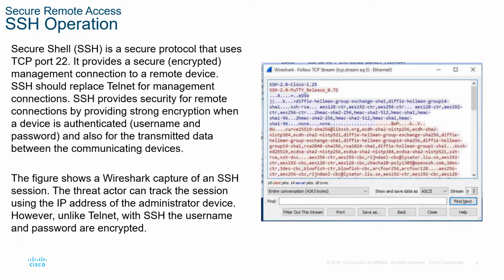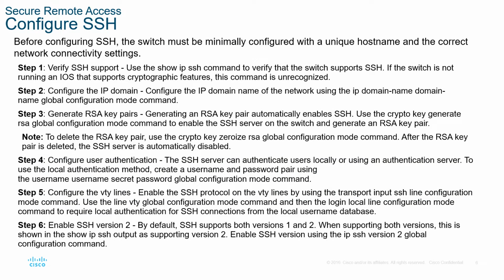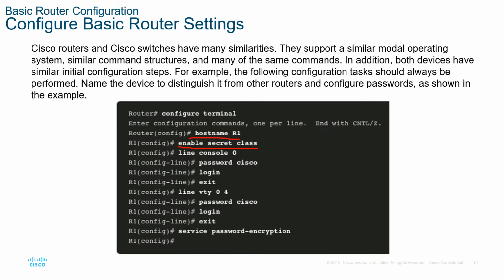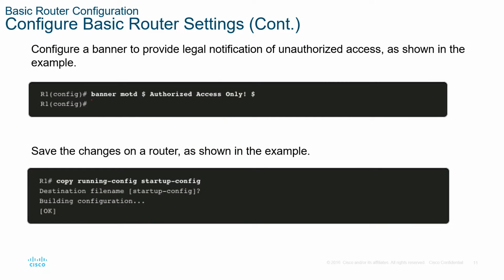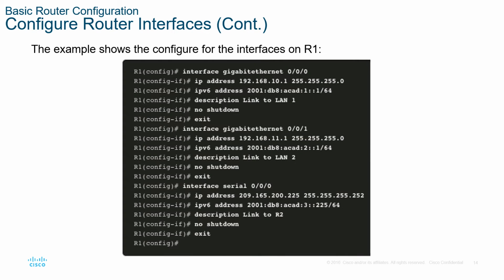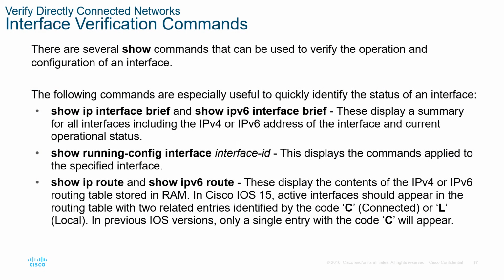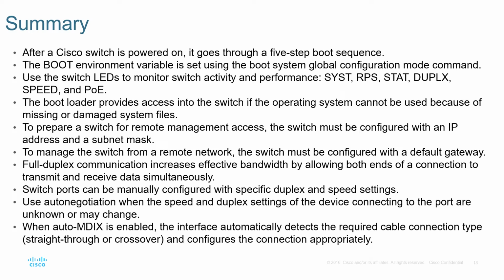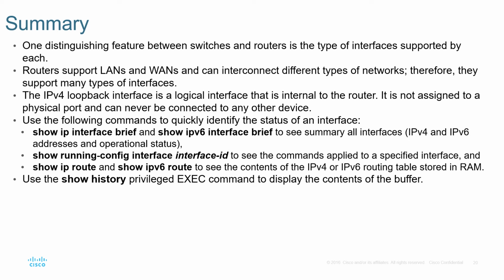SRWE Module 1 2